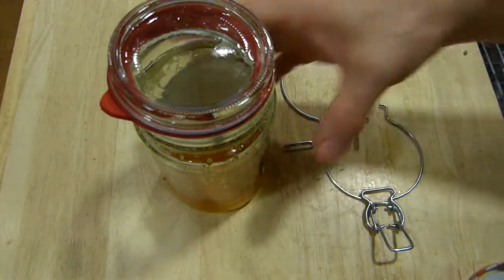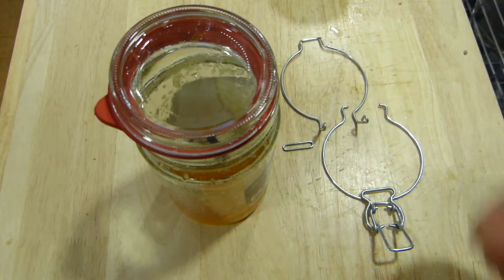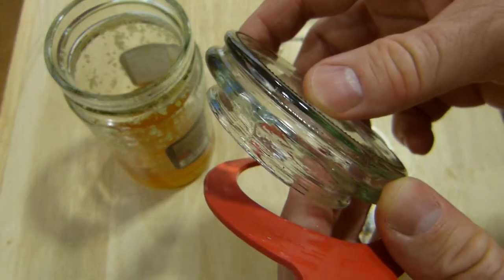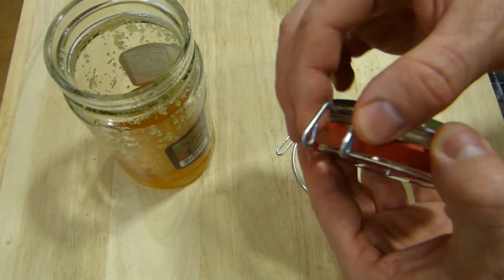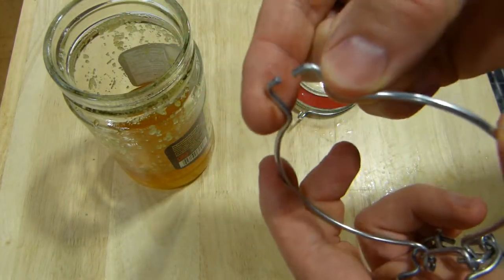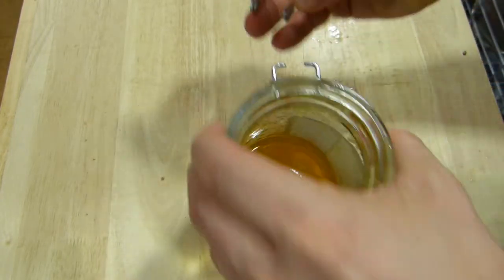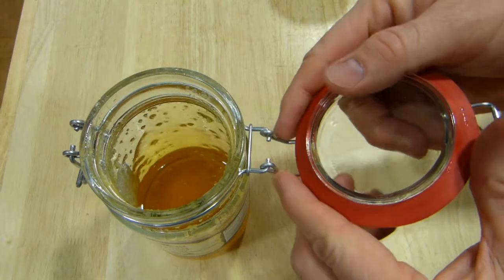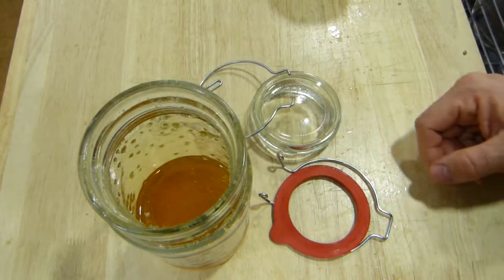Bail lid jar parts assembly (toggle closure)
Assembly and removal shown.
A.k.a. Kilner jars, Fido jars, or Le Parfait jars or “lightning” jars.